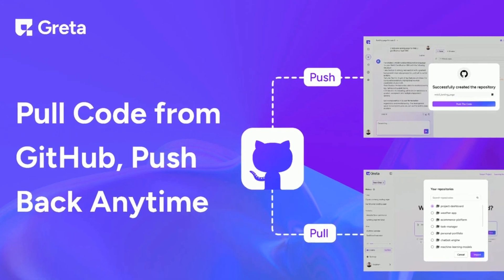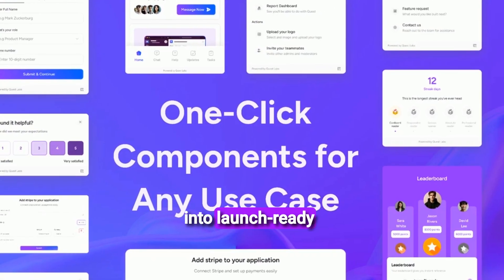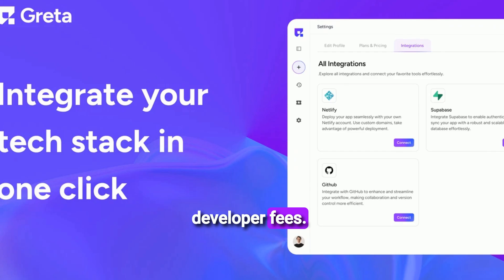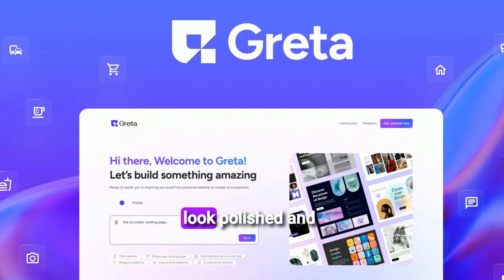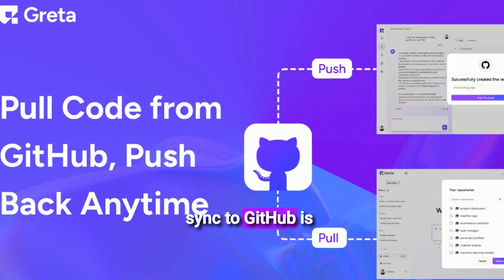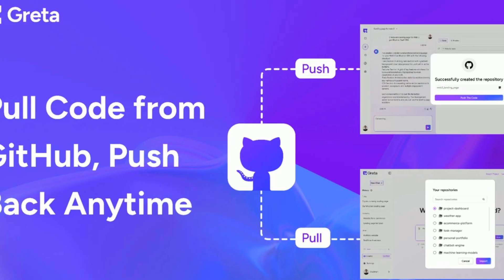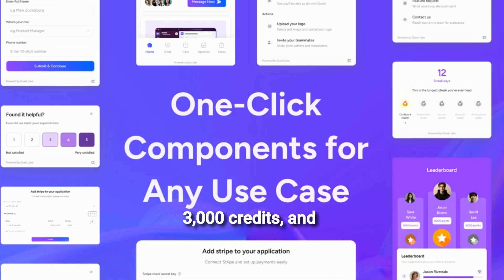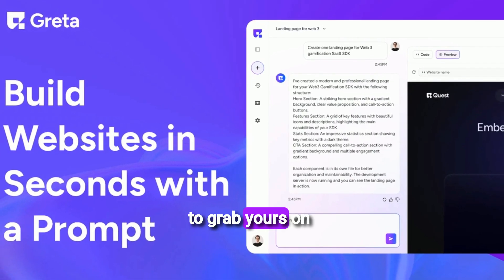Greta Review | Greta Lifetime Deal | Best AI App Builder | 75% Discount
🛠️ Handpicked just for you by ZuyairiyasSoftwarePicks